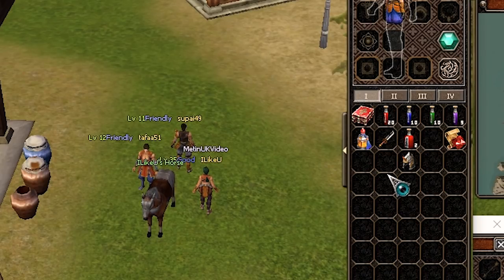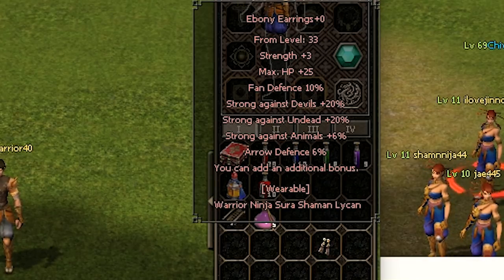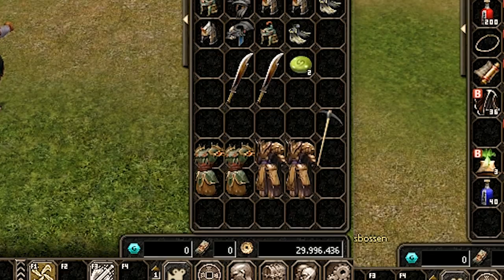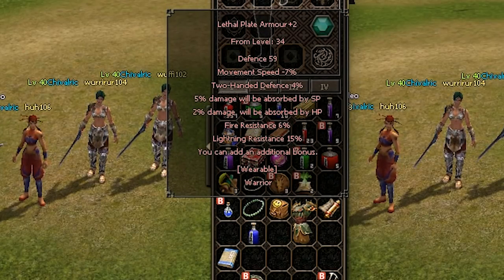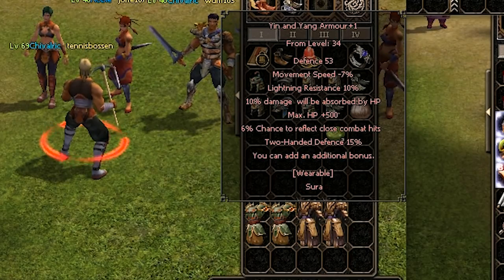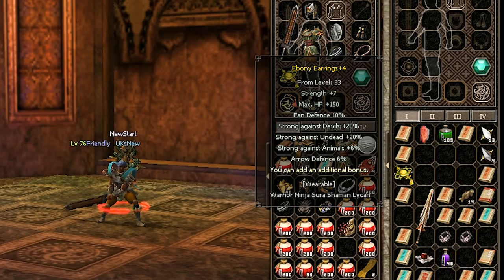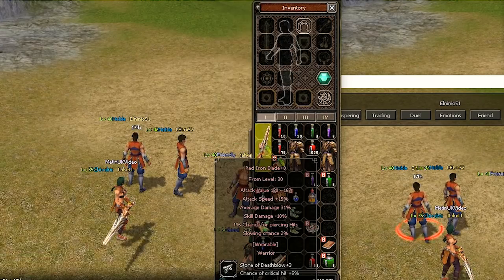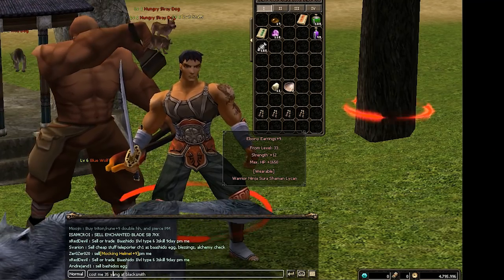**9** NEW START - Metin2 Europe - Bonus God & How to level in Grotto - (TR/RO Subtitles)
In this episode of the new start series on the Metin 2 Europe server I will show you when i switch A LOT of bonuses trying to prepare myself for grotto. I switch armors and fms trying to get as much stuff as possible either to use or to sell. I also show how to level in grotto between lvl 75 and 90 and what items you will need. Hope you like it and merry christmas everyone!

Bitcoin adress: 12zeQRU1NTCRrjgkUX7BtndfNXCcQR5kZk

Music 🎼🎼🎼🎼🎼🎼

Song 1:
Artist: HICAP

Song 2:
🎵 Track: [FREE] JAPANESE TYPE BEAT – ANGELS – |Prod By 1THKAGE|

Song 3:
Instrumental produced by Safemi Beatz